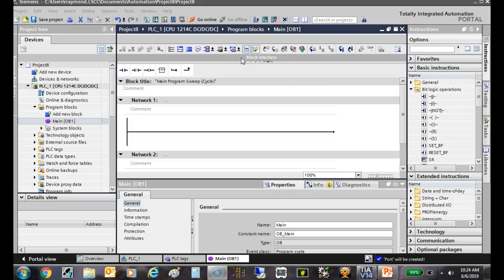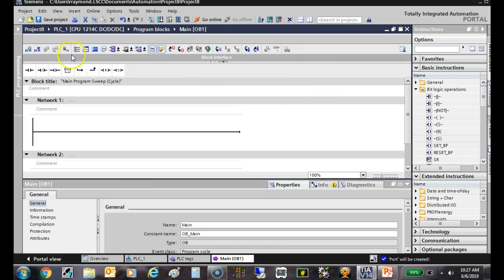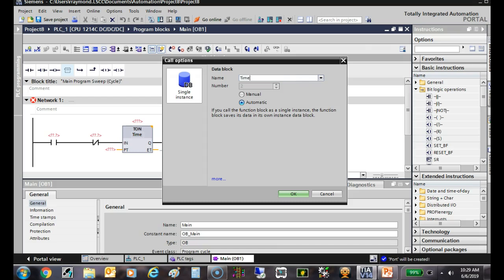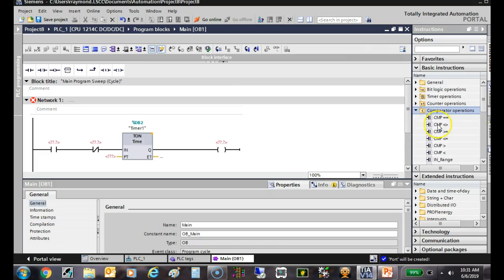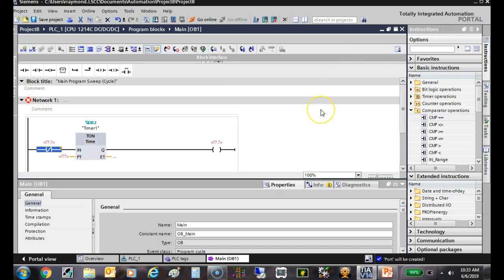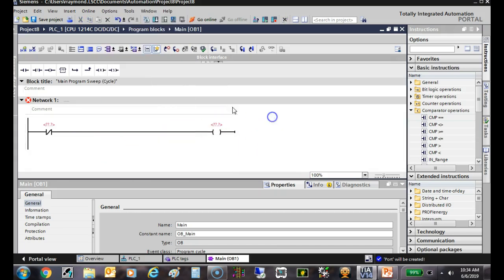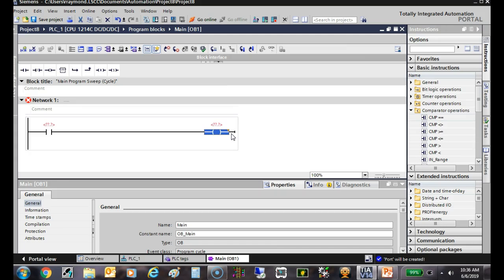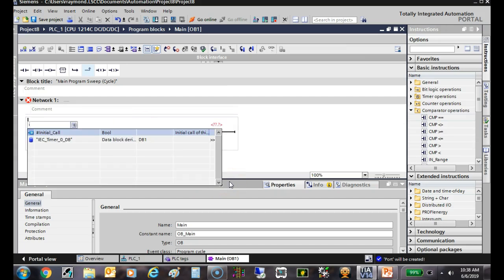ILT212_IntroductionToTheTIA_Portal_6.6.19